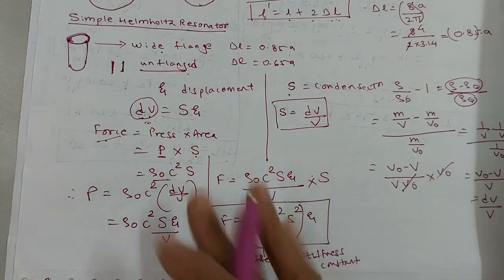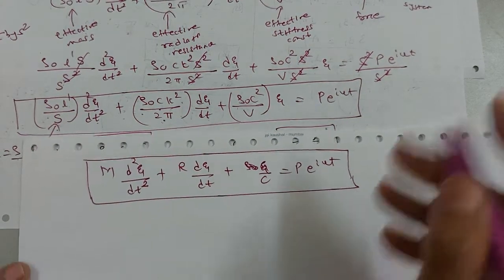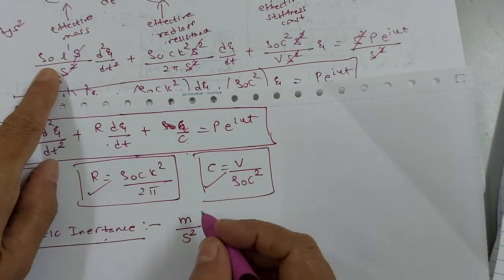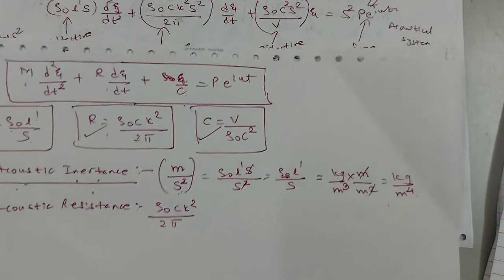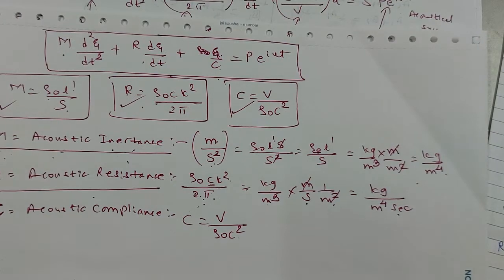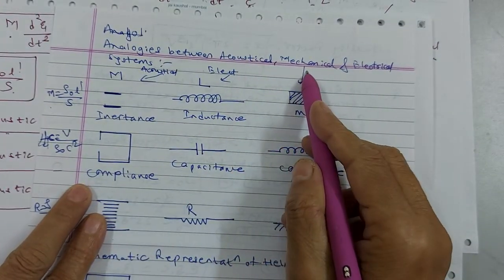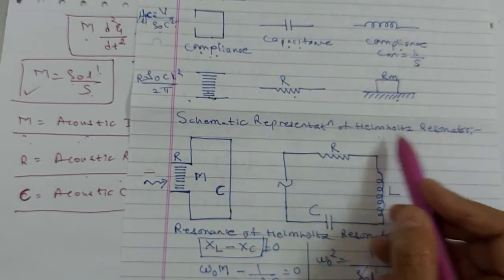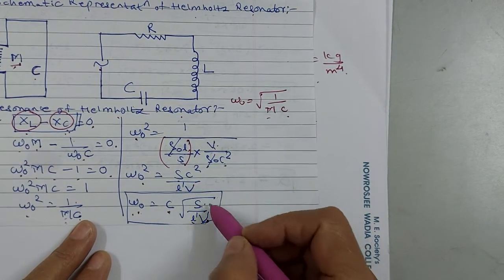PHOT-234 (18)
Helmholtz Resonator continued